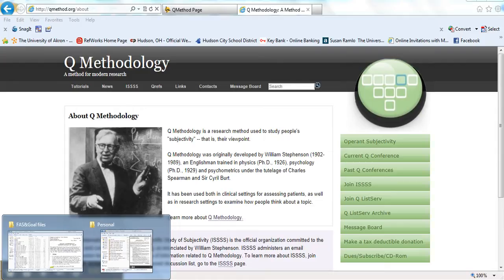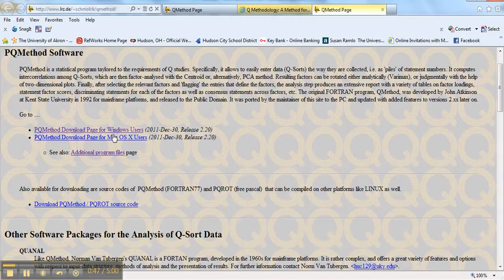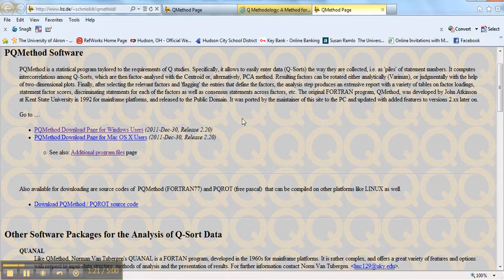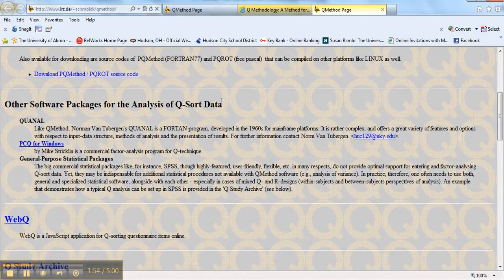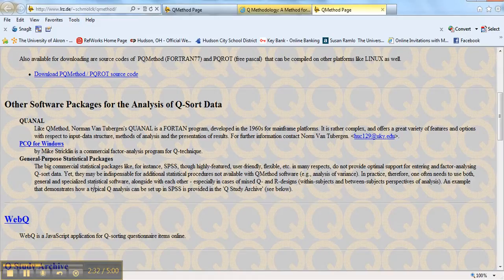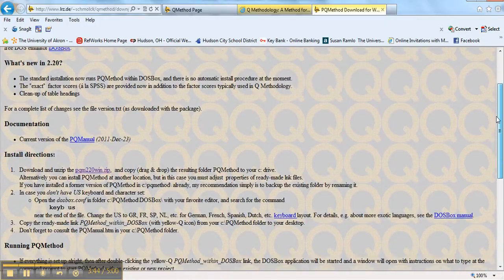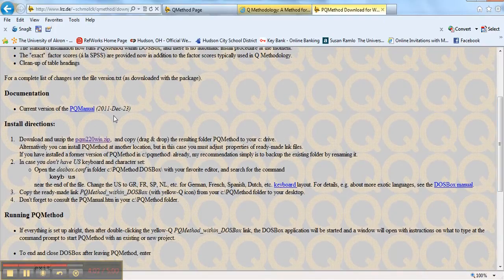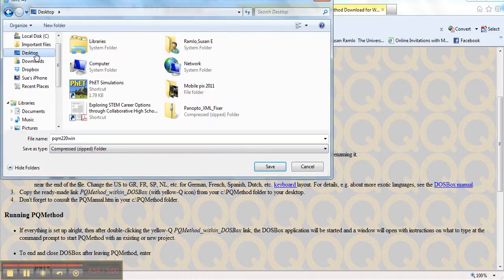Video 1 Downloading PQ Method Ramlo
This video demonstrates how to download the free Q software, PQ Method.